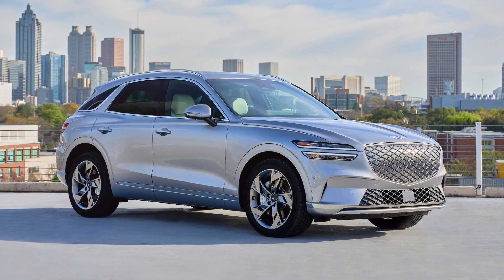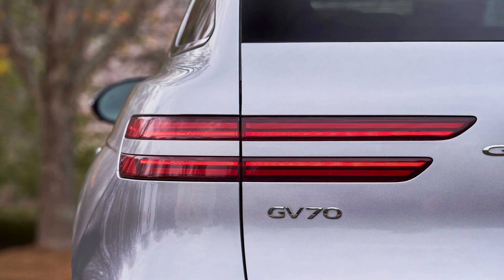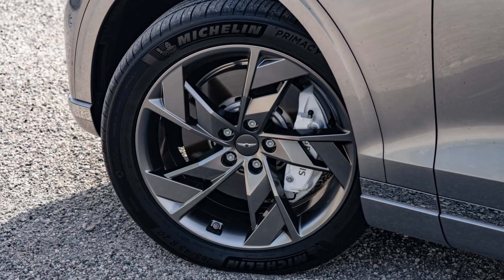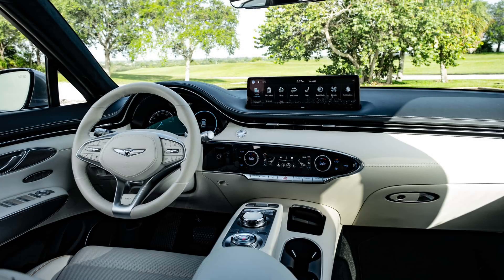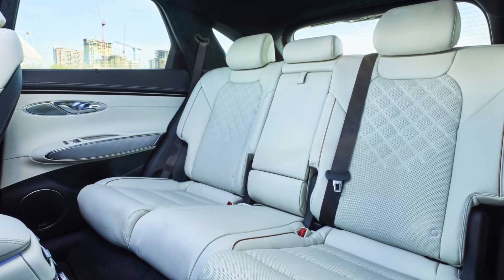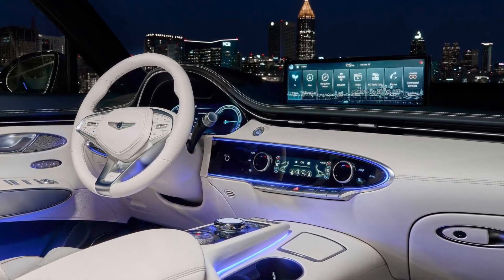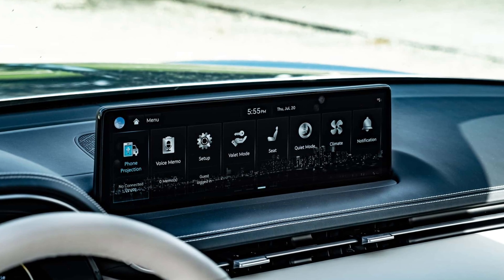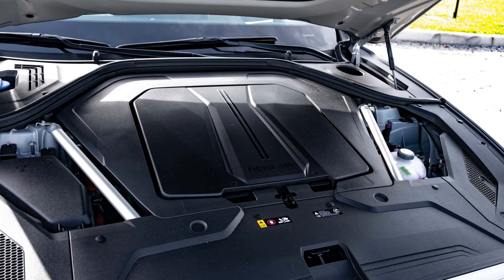2023 Genesis Electrified GV70 First Drive Review: Meet One Of America's Best EVs